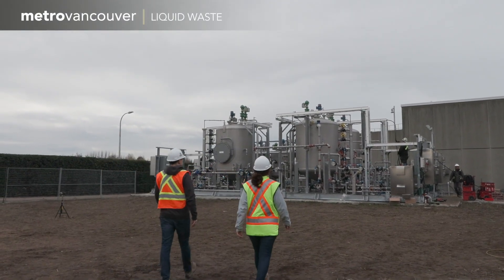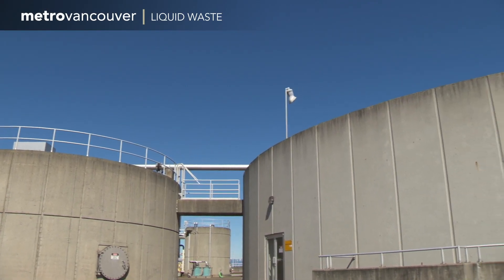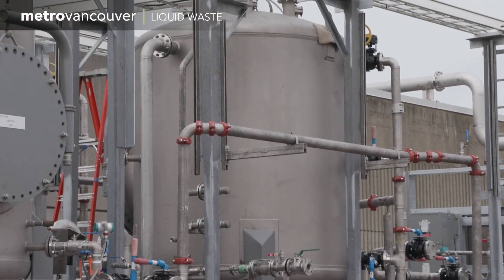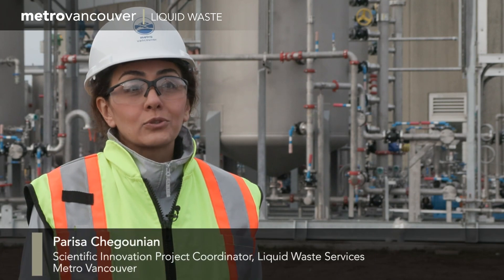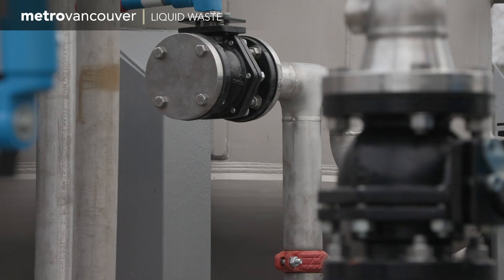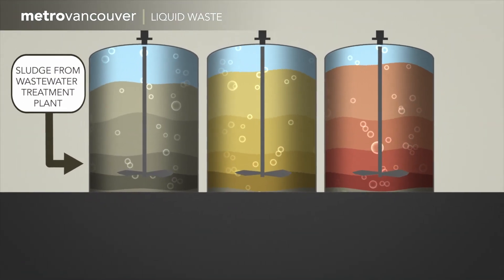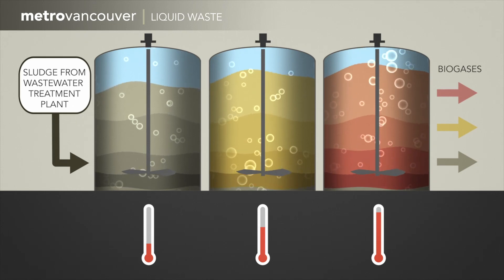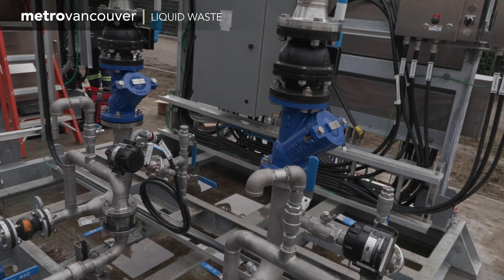Digester Pilot at Lulu Island Wastewater Treatment Plant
Mini digester tanks at Lulu Island Wastewater Treatment Plant are testing ways to produce more natural gas from wastewater solids. If the pilot is successful, Metro Vancouver will use these technologies in the full-sized tanks at its wastewater treatment plants and will continue testing new digester technologies in the coming years.